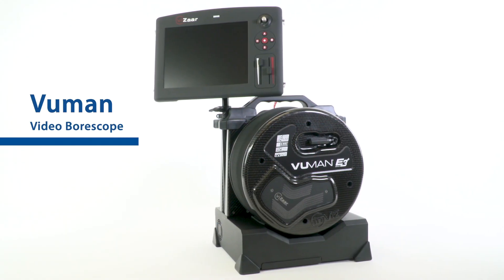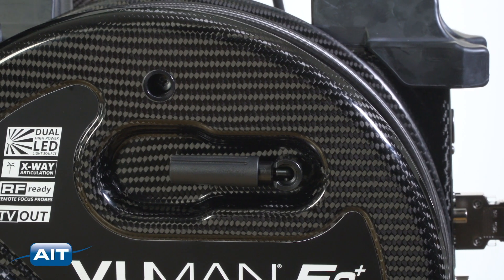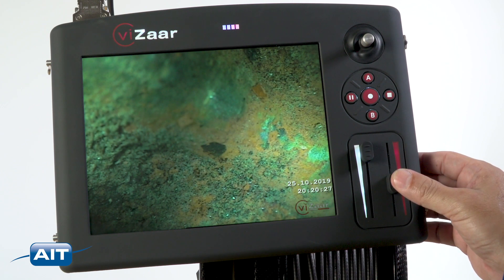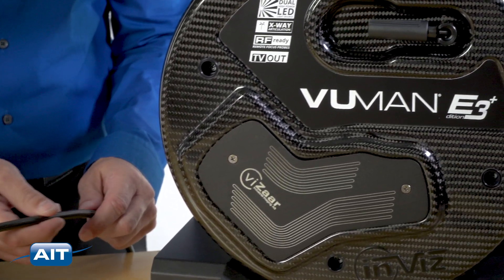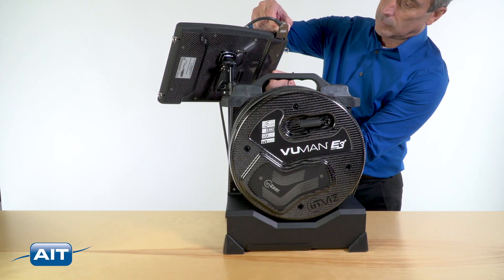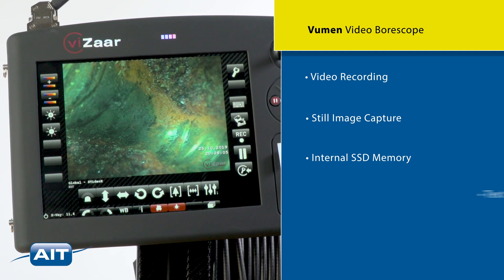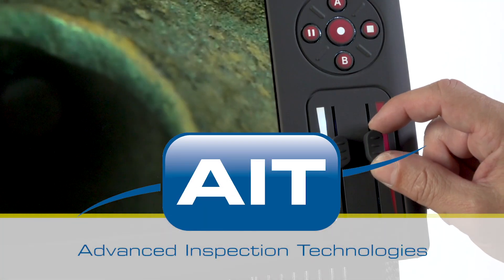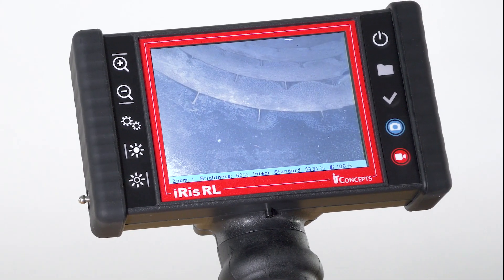Vuman Video Borescope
The Vuman Video Borescope is the only long length video borescope with perfect tip articulation at long probe lengths up to thirty meters.

Perfect for the inspection petro chemical plants, power generation plants, and all type of industrial facilities.

Constructed of carbon fiber for maximum durability and portability. The Vuman has a brilliant 10 point four inch touch screen LCD for easy viewing and perfect inspection images.

The Vuman can fully articulate with the probe still coiled on the reel. No other portable video borescope can do this.

The Vuman also uses remote focus technology to provide the perfect image at any distance by adjusting the slider.

Remote focus technology also eliminates the need for multiple tip adapters. This saves time needed to remove a borescope from an inspection to change tips. Money is also saved by eliminating the need to purchase additional tip adapters.

New features of the Vuman include:
• Dual LED control to reduce image blooming and hot spots
• Dual LED illumination boost to inspect larger spaces
• Time Exposure to allow inspection in the darkest and most difficult spaces
• To use Connect the LCD, power the system on and the Vuman is ready for use. Extend the needed length of probe. To articulate move the joy stick in the direction desired

Standard Features of the Vuman include:
• Video Recording
• Still Image Capture
• internal SSD Memory
• Text Annotation
• eight times Digital Zoom

Included with the Vuman
• Base Unit
• Interchangeable probe
• LCD Display
• Transport and storage case